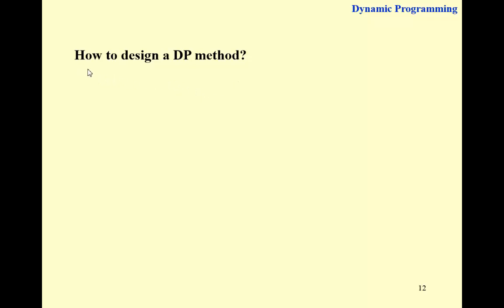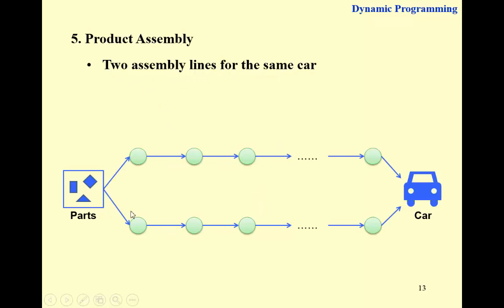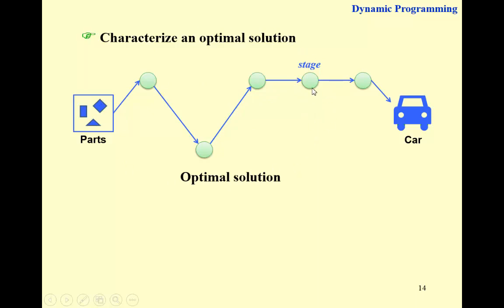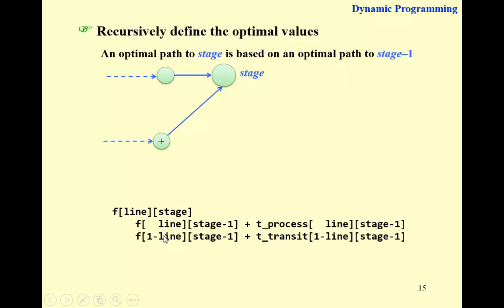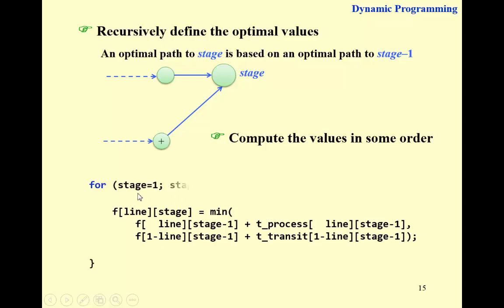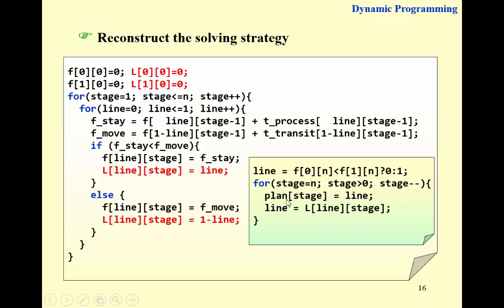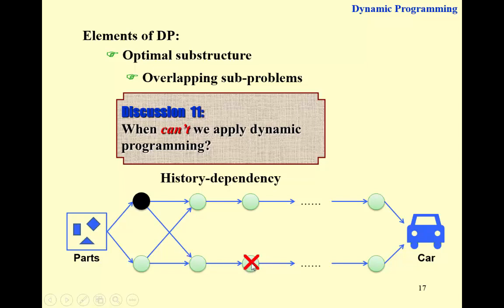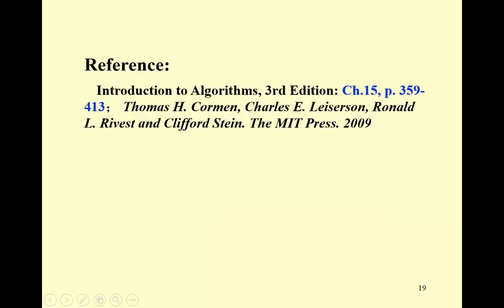29 Dynamic Programming (Product Assembly)